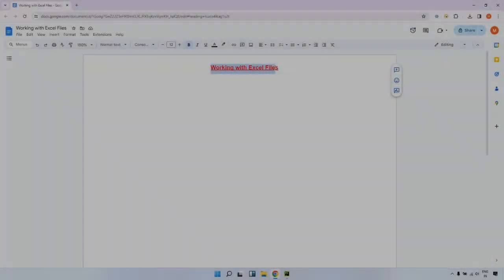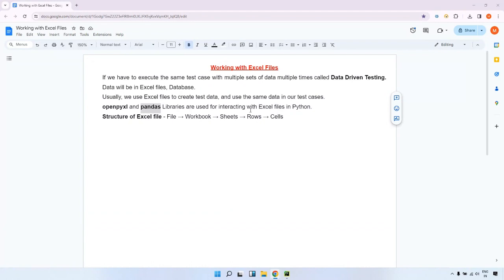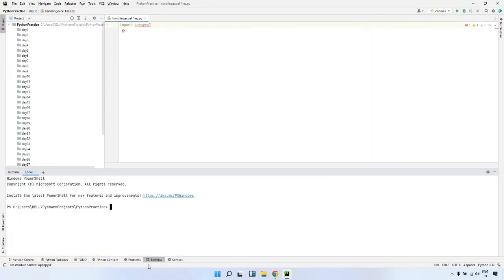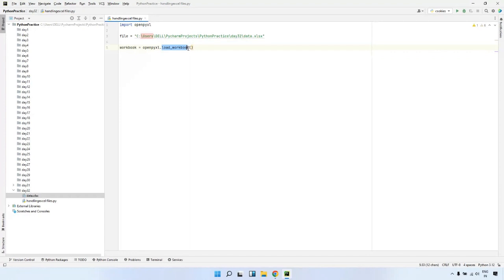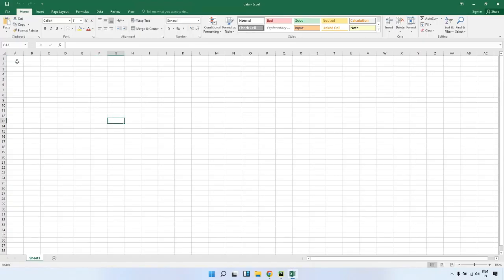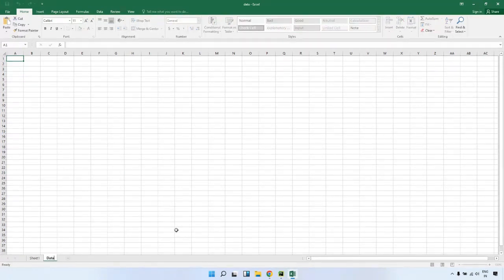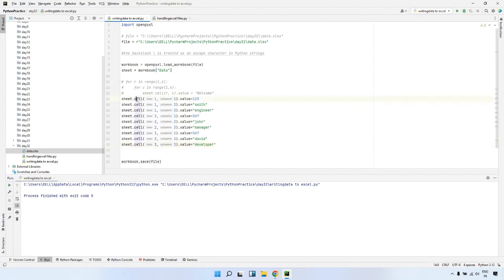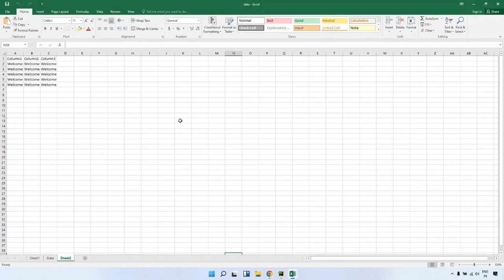Handling Excel Files in Python